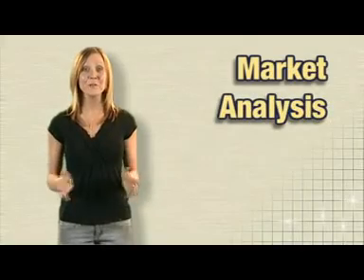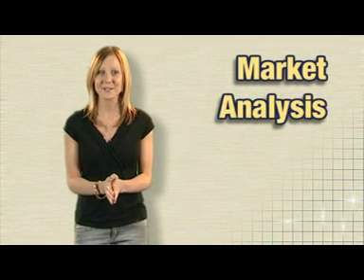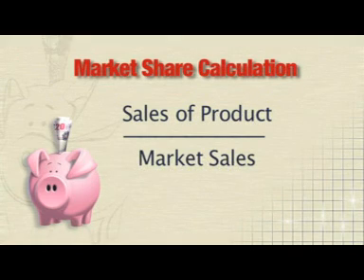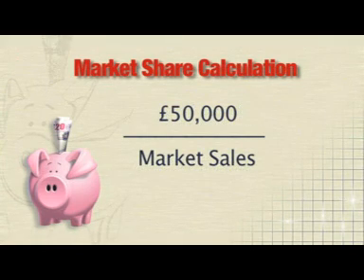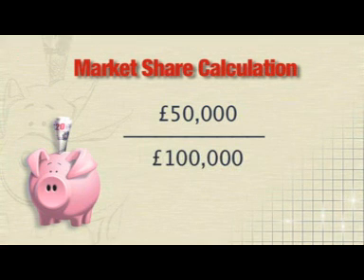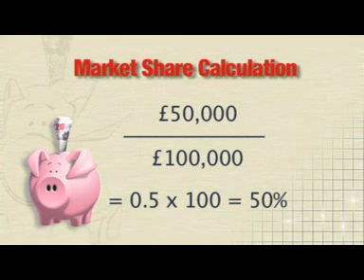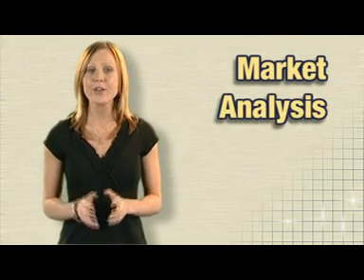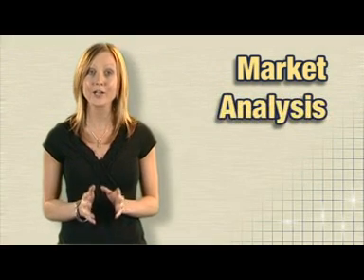Market Analysis - Market Share